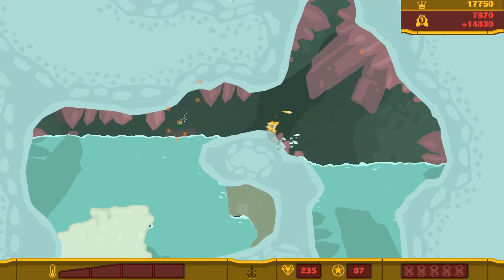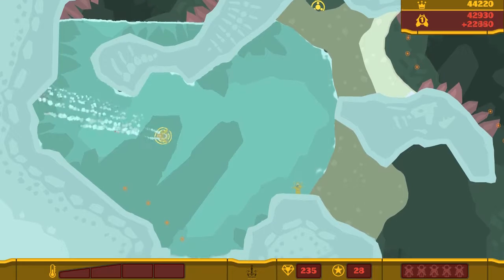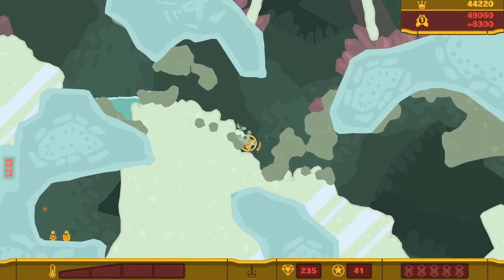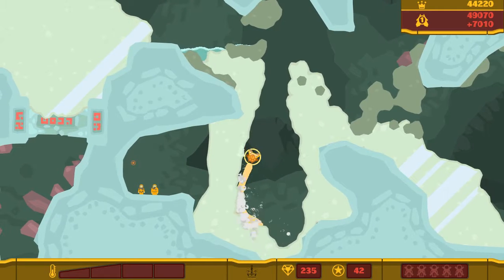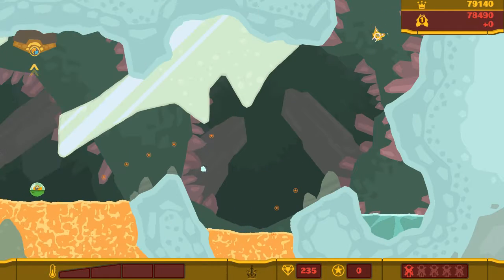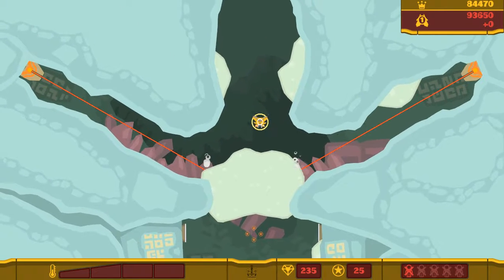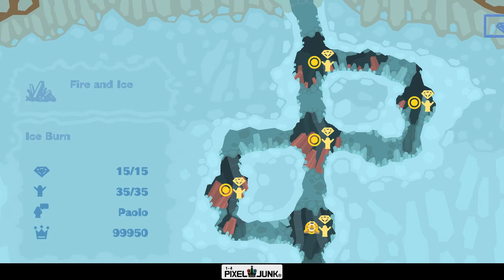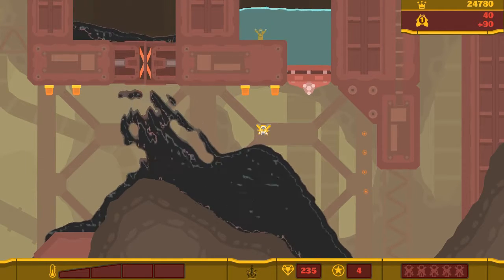PixelJunkTM Shooter Original: 2 - Ice Burn. (w/ Komo)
To put it bluntly, life has not been kind, and neither have most people in my environs. A lot of pressure in the wrong places can break good spirits, and I am currently not in a great space.
Thus, watching myself have fun with a game I don't really wanna play gains this uniquely sarcastic yet saccharine tone.